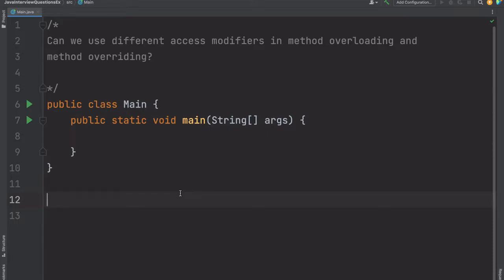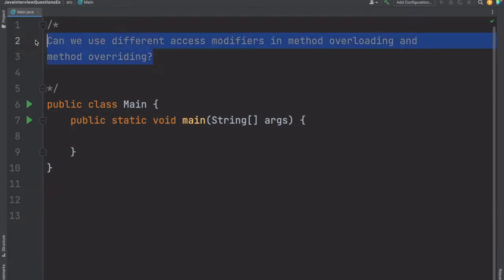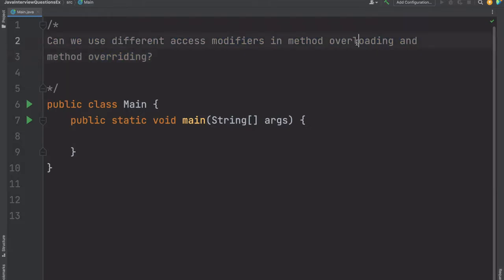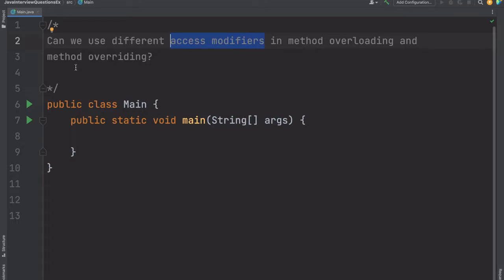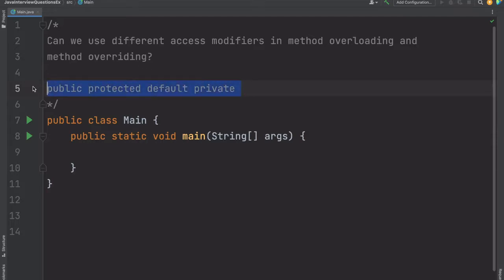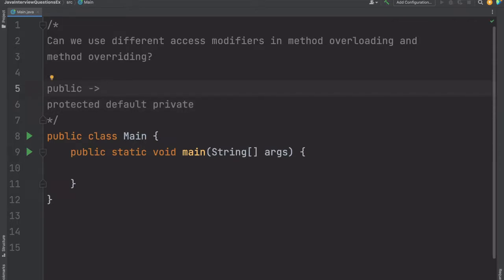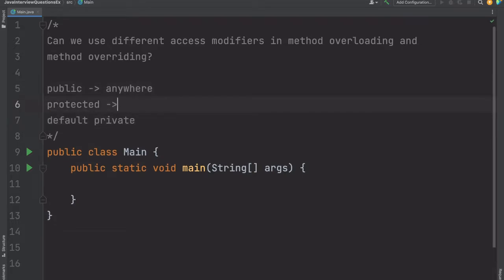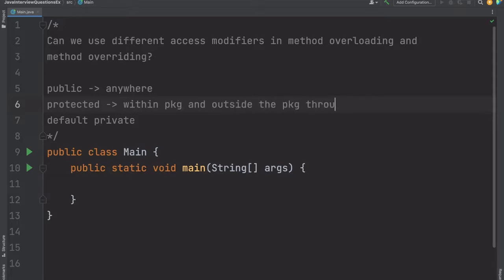amdocs Amdocs interview questions for java developer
Amdocs Interview Questions for Java Developer Position asked very recently for 1 to 3 years of experience.

Question: Can we use different access modifiers in Method Overloading and Method Overiding in java ?

Topics:
Access Modifier
Method Overloading
Method Overriding

Answer:

We have use different access modifiers in method overloading.
In method overring we can use different access modifier but we can not make it weaker or we can not make scope to lower.

ex. we can not change from public to any other access modifier

protected - public
default - public ,protected

How to answer interview questions ?